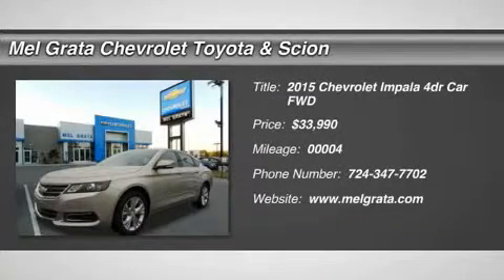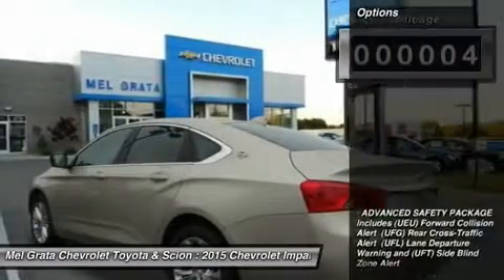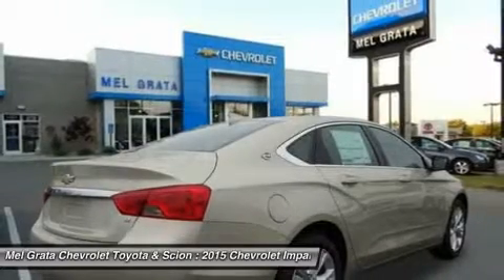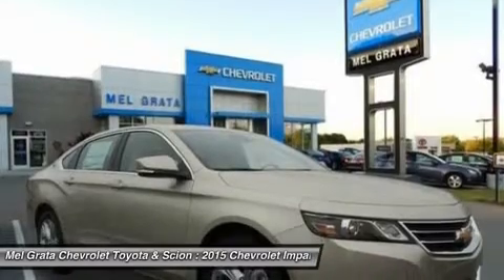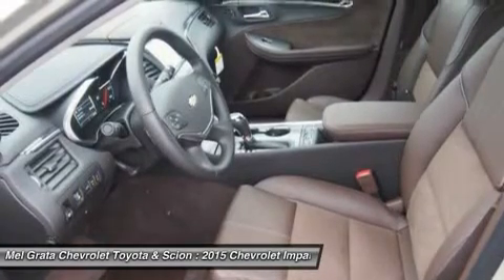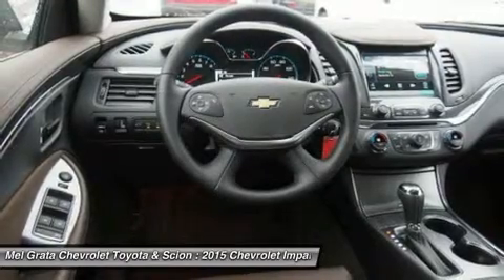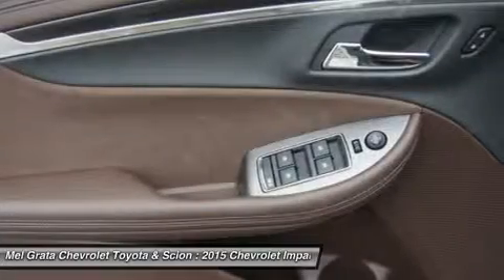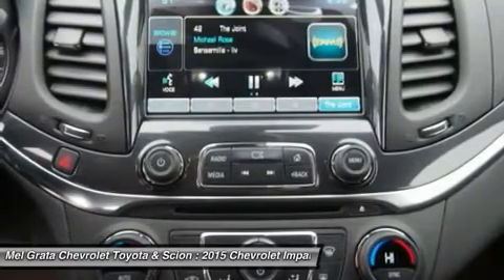2015 CHEVROLET IMPALA Hermitage, PA 2294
2015 CHEVROLET IMPALA Hermitage, PA
Stock# 2294

Impala is a vision of the future that lives for today. The powerdome hood, wide chrome grille, projector-beam headlamps and available LED daytime running lamps project the bold new face of Chevrolet. The provocative silhouette, sculpted bodysides and a choice of 18-, 19- or 20-inch wheels contribute further to its dramatic appearance and head-turning profile. The Impala interior has been transformed into a carefully crafted, exquisitely detailed environment with the driver's comfort and peace of mind its focus. A dramatic and innovative reinterpretation of the classic Chevrolet  dual-cockpit  instrument panel flows seamlessly around the driver, while visual accents such as available soft ice-blue ambient lighting ignite the senses. And with thoughtful design along with ingenuity, the 2015 Impala is spacious and comfortable, offering ample room for five passengers. At the heart of Impala is the acclaimed 3.6L V6 engine boasting 305hp and 0-60 mph in just 6.8 seconds. The available engine's refined power and finely tuned precision contribute to the confident and strong ride Impala is known for, while preserving impressive efficiencies such as an EPA-estimated 29 MPG hwy. Just as efficient is the 36 MPG hwy ECOTEC 2.5L 4-cyIinder engine with stop/start technology. The latest evolution of available Chevrolet MyLink infotainment is here along with an available 4G LTE Wi-Fi hotspot. Customize your driving experience by arranging the icons and features on your available 8-inch color touch-screen. It features an all-new intuitive interface with the latest, easy-to-use technologies. It's highly customizable so you can personalize the system to your preferences, and capable of linking up to 10 devices. *Price reflects a discount that may not be compatible with some manufacturer programs.